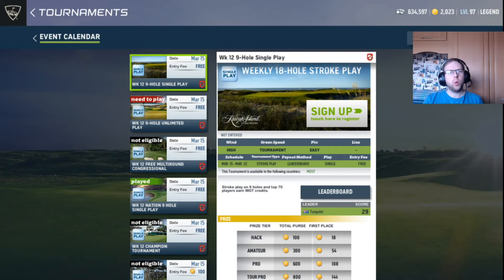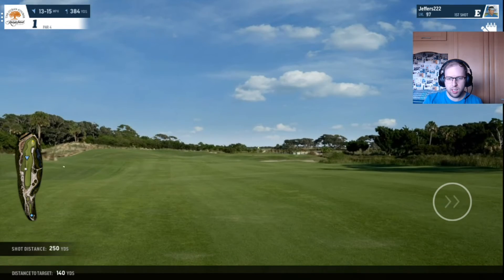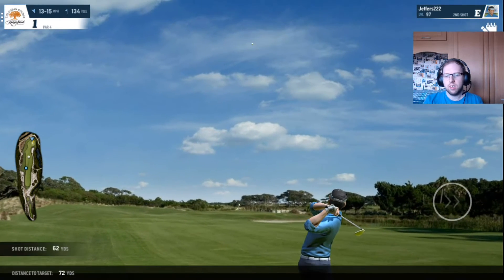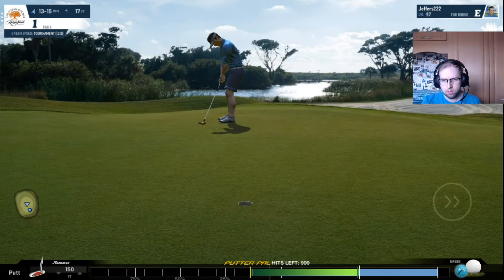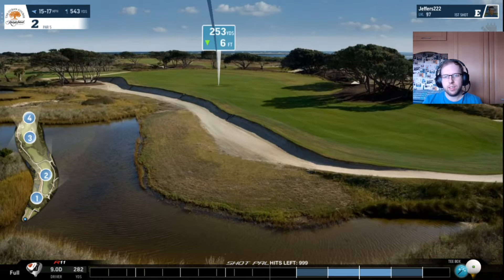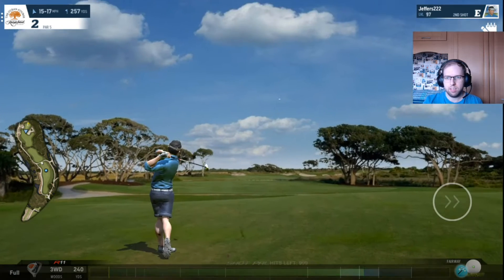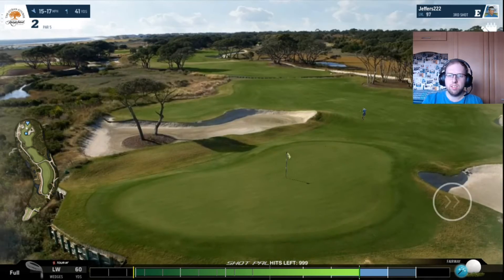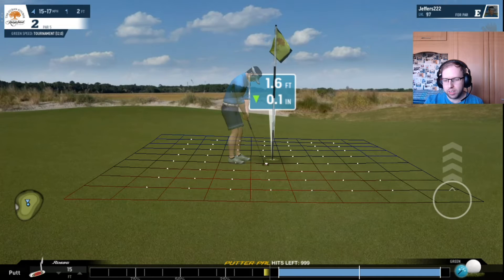World Golf Tour: Week 12 Single Play at Kiawah Island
A new week of tournaments begins, as it tends to do, with the 9 hole single play event. Kiawah's front nine plays host this week.